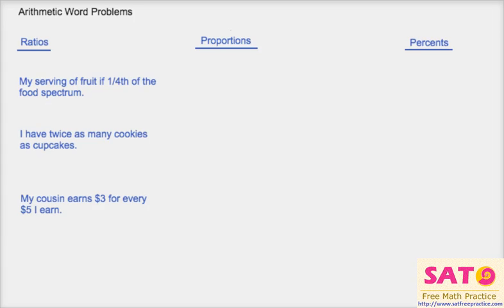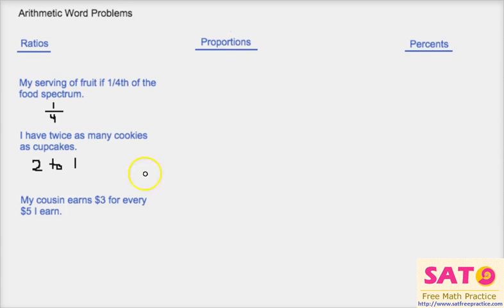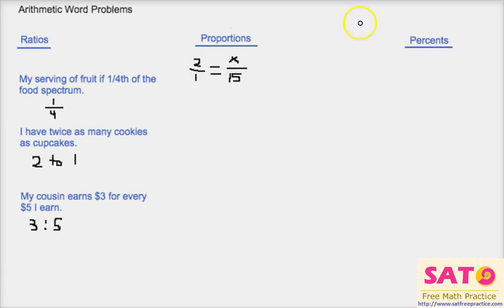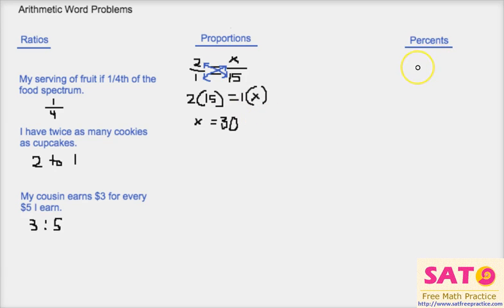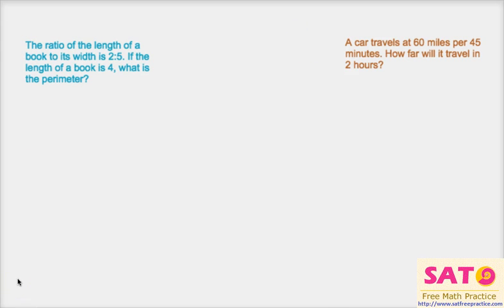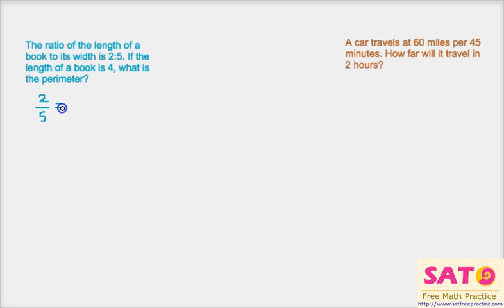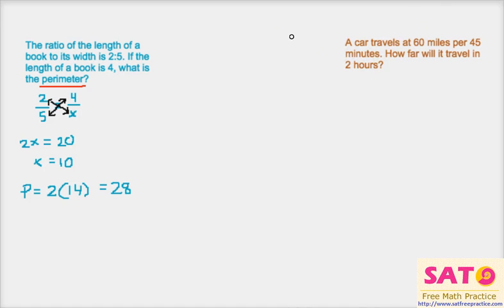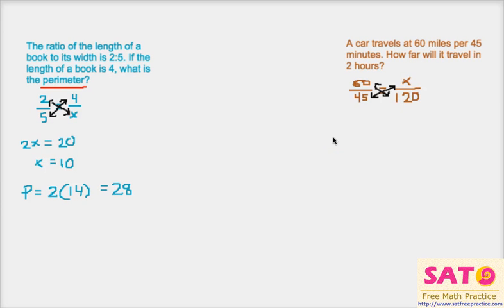Arithmetic Word Problems Ratios, Proportions, Percents